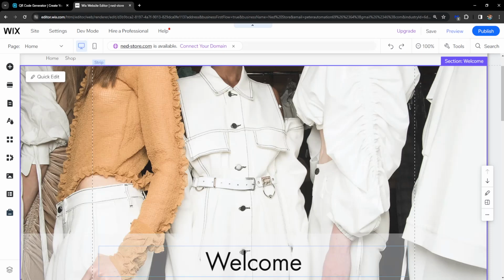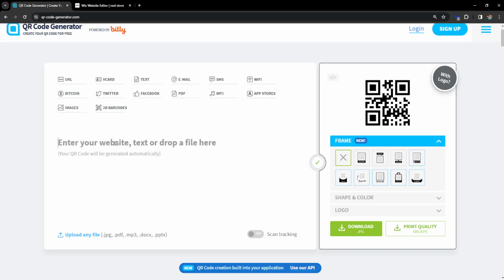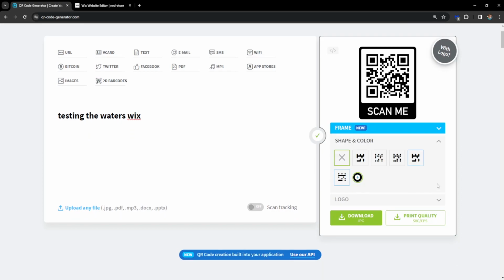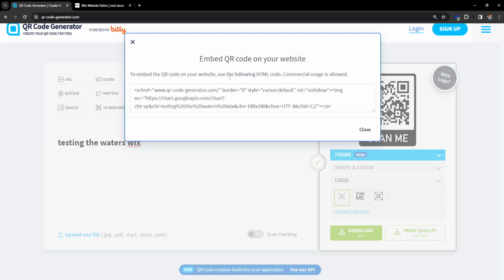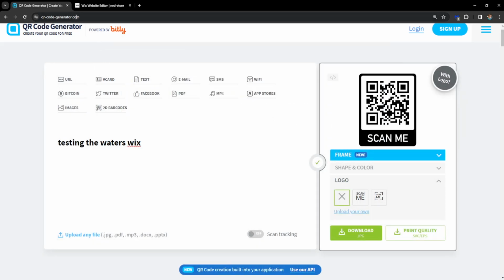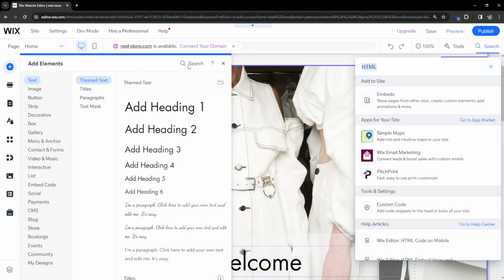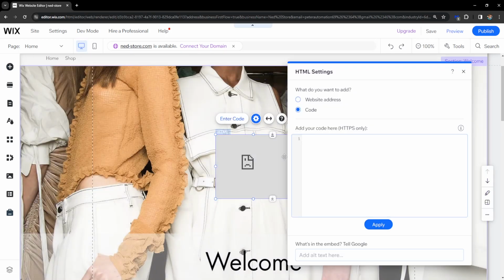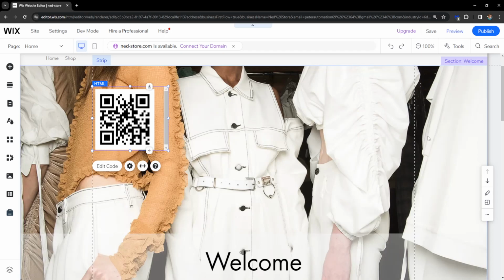How To Add QR Code To Wix Website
In this video I show you how to add a QR Code to your Wix website. If you want to learn how to make scannable QR codes for Wix then this is the tutorial for you.